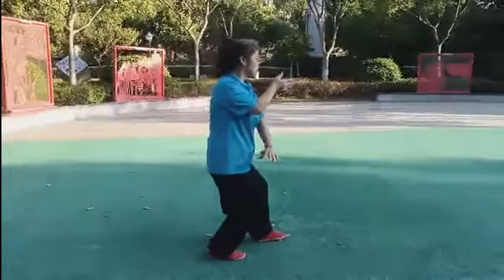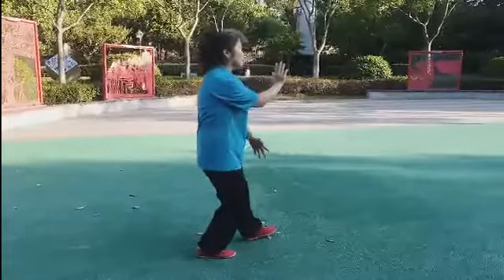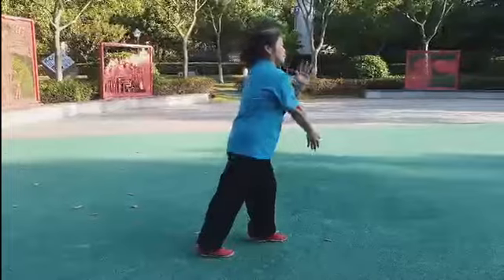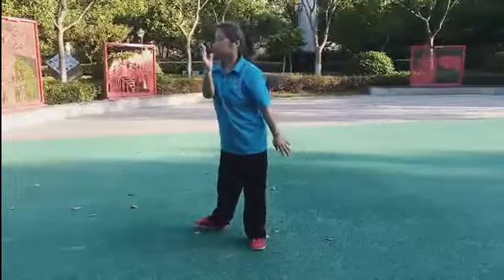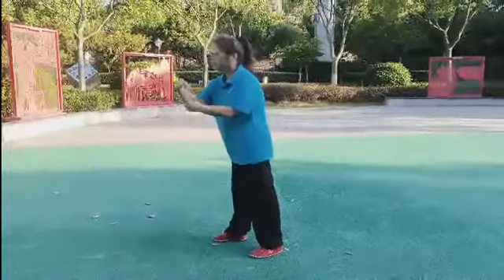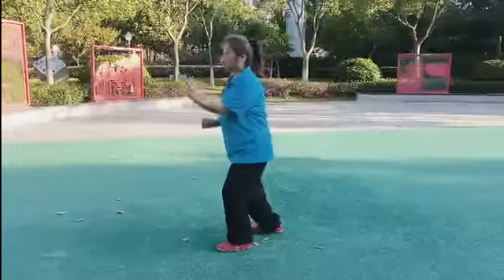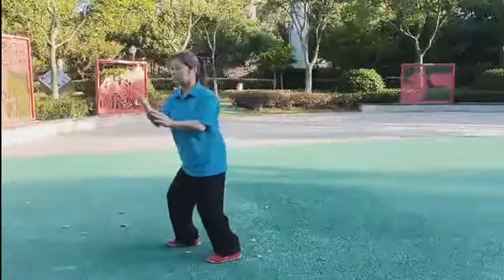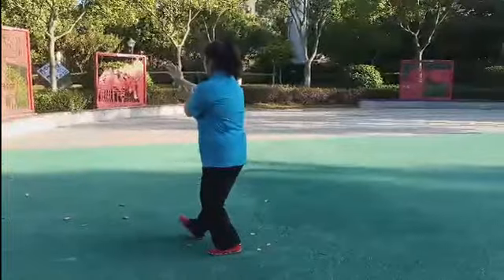Slow Form, Small Circle Tai Chi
3rd year online student playing slow form

Classical Small Frame (Circle) Tai Chi Form has many dimensions. These Youtube videos try to show some facets of it: